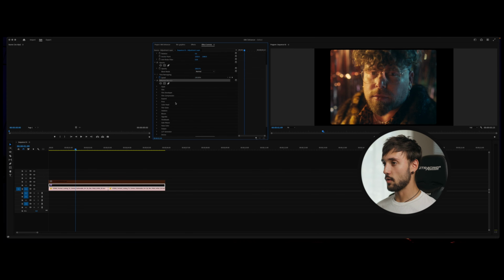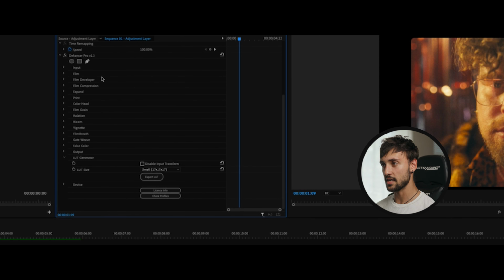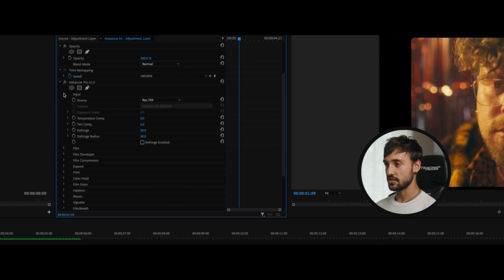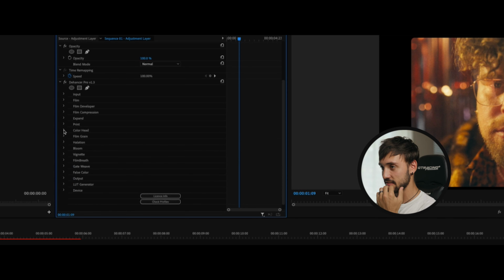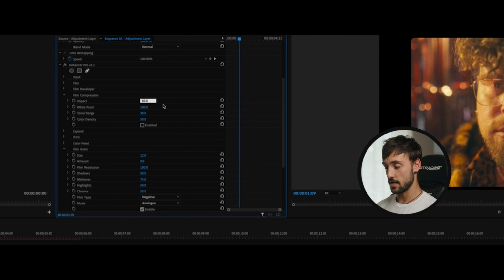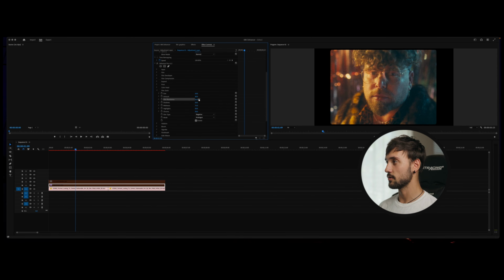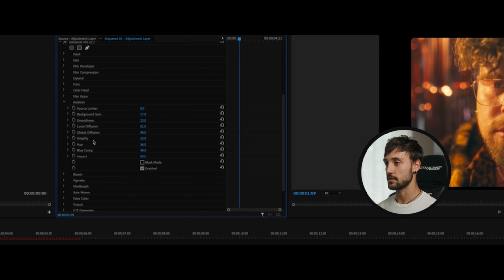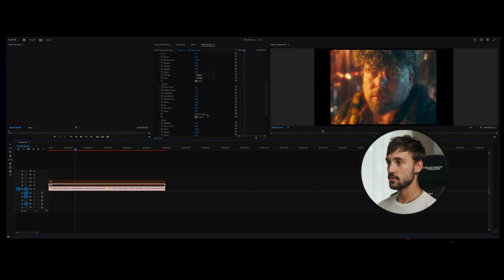Dehancer full review and Use case - IS IT WORTH IT? (Adobe premiere)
Don't have adobe premiere?

►Best editing laptop (Mac)
►Best editing laptop (PC)
►Best editing desktop
►Best editing keyboard

Adobe editing